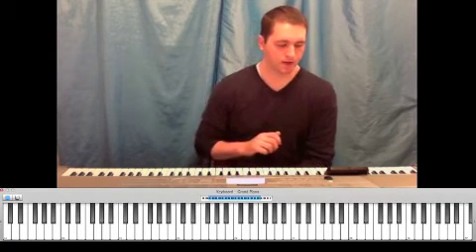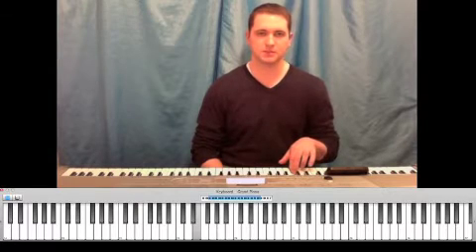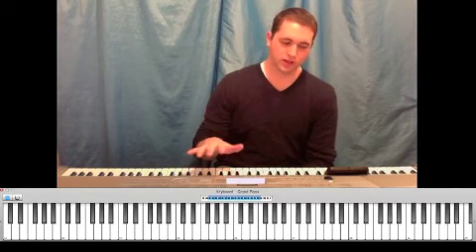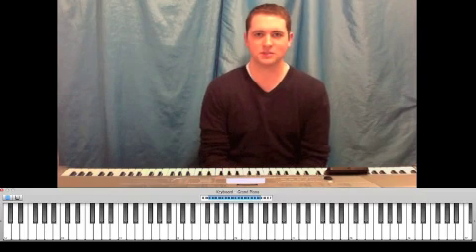Apostolic Praise 303 Lesson 2 Part 1 - Bass Clef, Treble Clef, and Basic Notes on the Staff